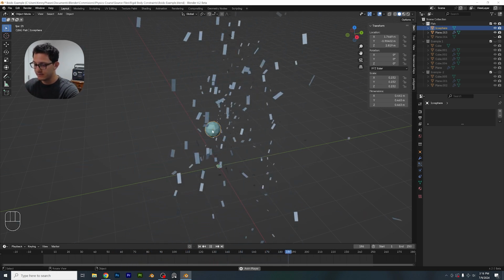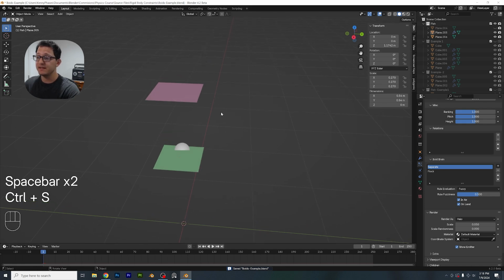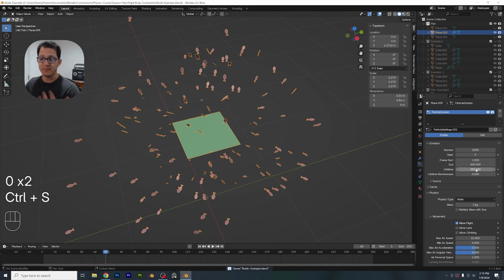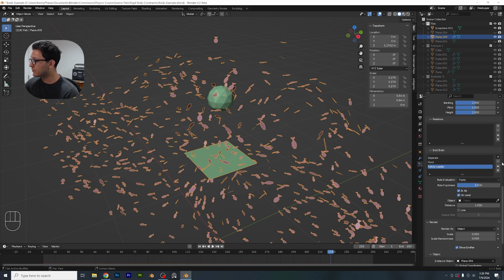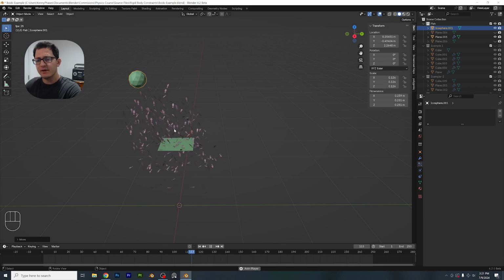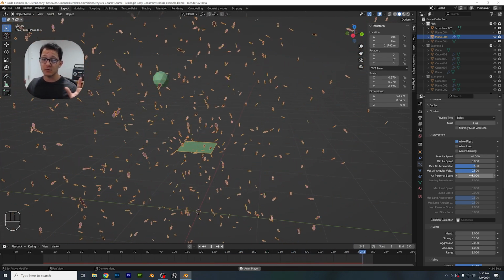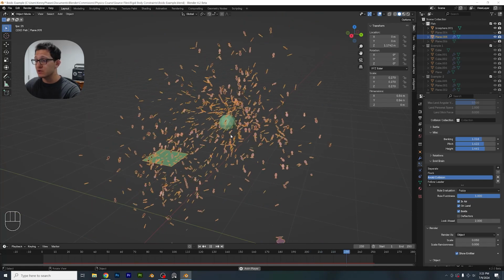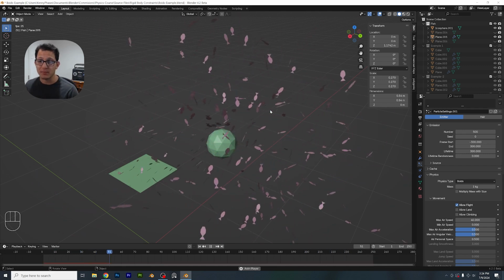PHYSICS C05L05 ParticleSystems BoidsPart2